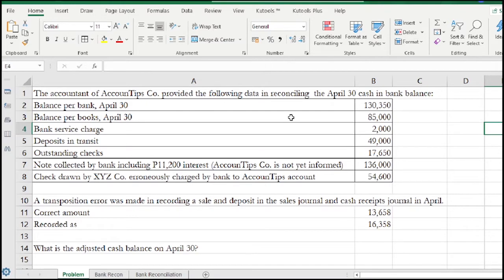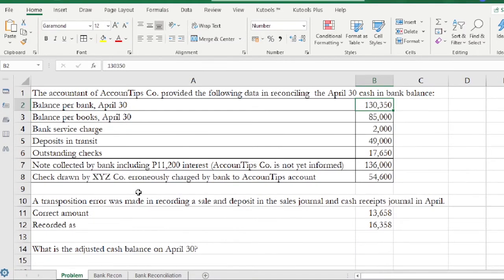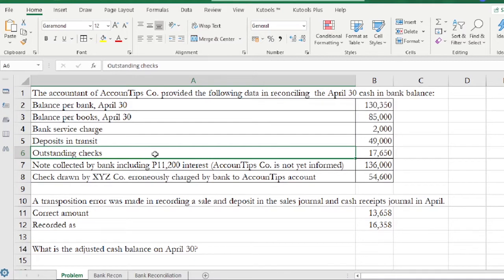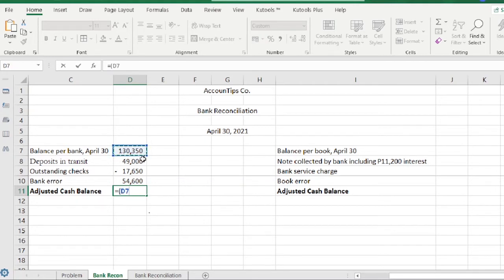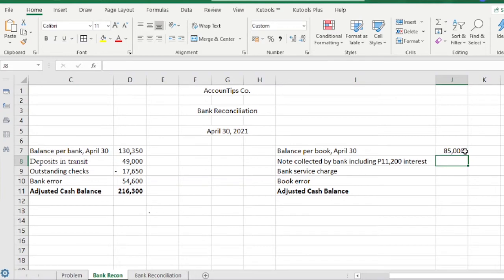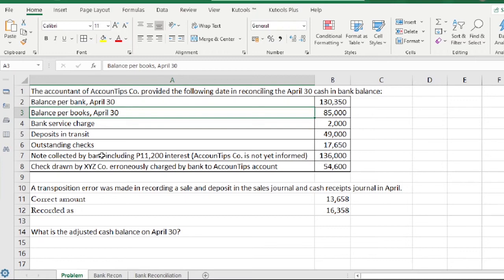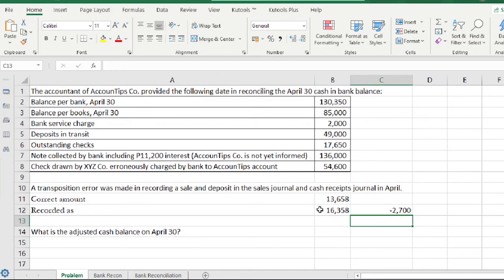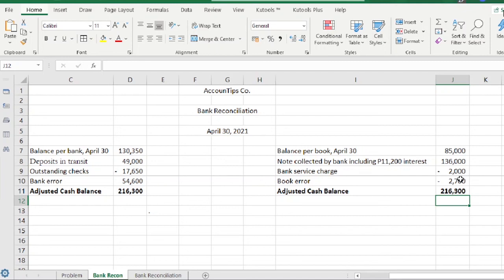How to Make a Bank Reconciliation Statement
In this tutorial video, we would discuss the Bank Reconciliation statement and computing the adjusting amounts to get the adjusted cash balance of the balance per bank and per book.
Bank reconciliation is a well-known topic not just as a lesson but also widely used in the industry. That is why it is also relevant to know how to compute and make a Bank reconciliation statement. Another thing is that even though we're not 100 percent sure that this will also show up in the next CPALE, but knowing how to make one is already an advantage for you while working as an accountant in an industry someday.

TIMESTAMPS
00:00​ - Intro
00:29 - Bank reconciliation Definition
00:52 - Sample problem
01:40​ - Explation on how to solve the problem
01:58​ - Solution sheet
02:17 - Balance per bank
02:45​ - 1st bank adjustment
02:58 - Deposits in transit definition
03:48​ - 2nd bank adjustment
03:52​ - Outstanding checks definition
04:51​ - 3rd and last bank adjustment
06:00 - Adjusted Cash Balance per bank
07:08 - Balance per Bank
07:43​ - 1st Book adjustment
07:49​ - Bank service charge description
08:42 - 2nd Book adjustment
08:54 - Note collected description
09:51​ - 3rd and last book adjustment
11:32​ - Adjusted Cash Balance per book
12:32​ - Answer to the problem
12:56​ - Presentation of Bank Reconciliation Statement

Reference:
Intermediate Accounting 1A (2018 Edition) by Zeus Vernon B. Millan